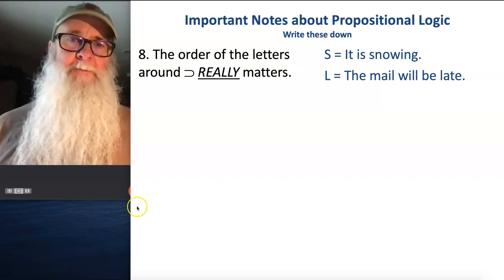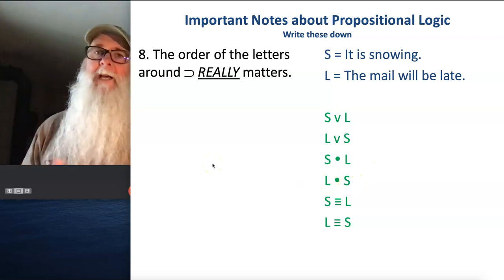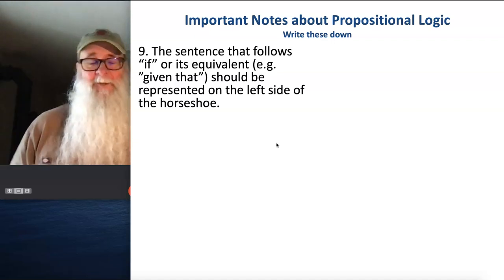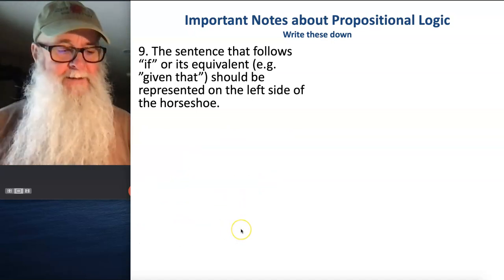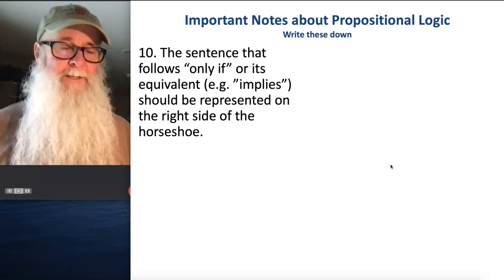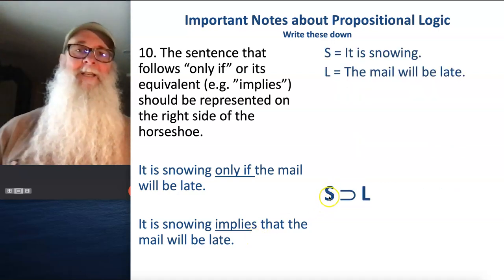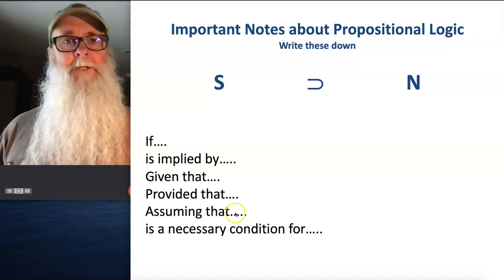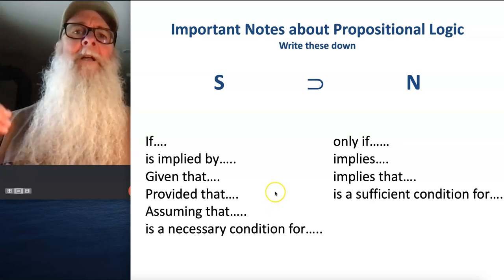Important Information about Horseshoes